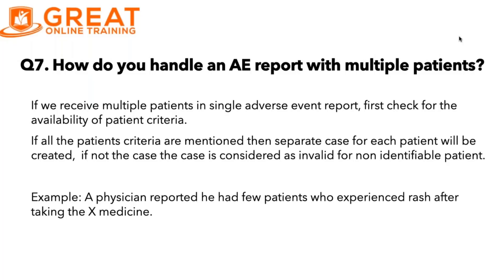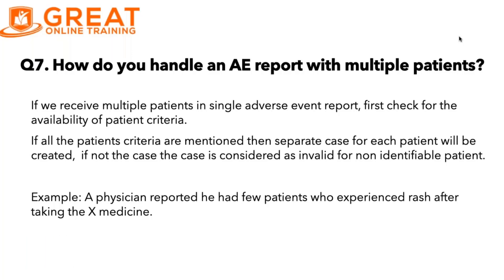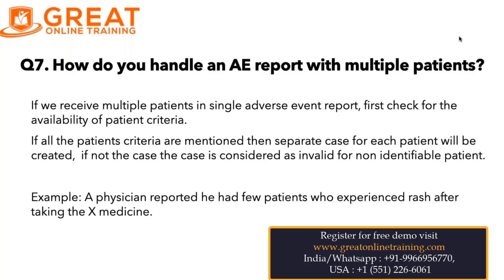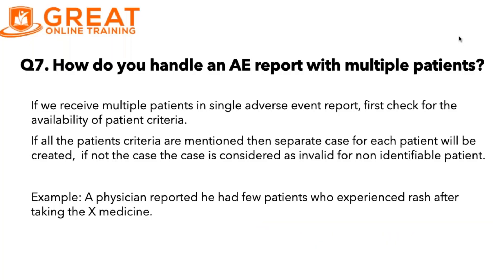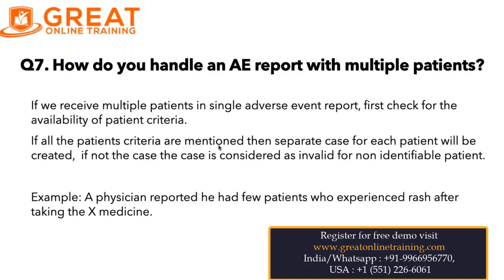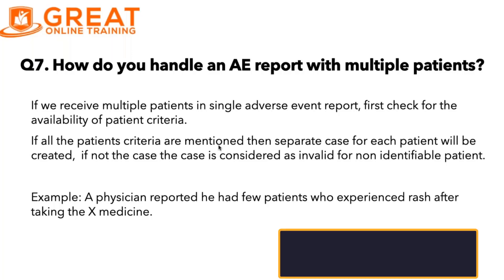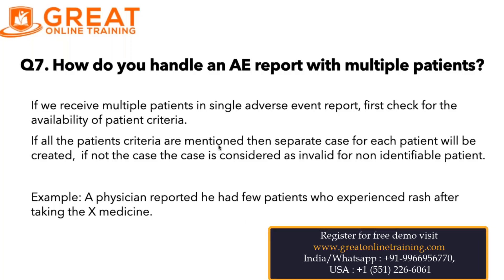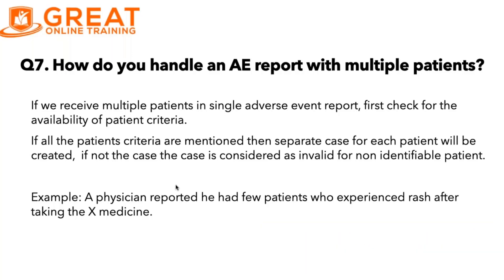Pharmacovigilance Interview Questions: How to handle a single AE report with multiple patients?| Q7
How to handle a single AE report with multiple patients? Question - 7 Pharmacovigilance Interview Questions by Ramya.

Question - 7: How do you handle an AE report with multiple patients?

If we receive multiple patients in a single adverse event report, first check for the availability of
patient criteria.

If all the patient's criteria are mentioned then a separate case for each patient will be created, if
not the case.  the case is considered invalid for the non-identifiable patients.

Example: A physician reported he had few patients who experienced rash after taking the X
medicine.